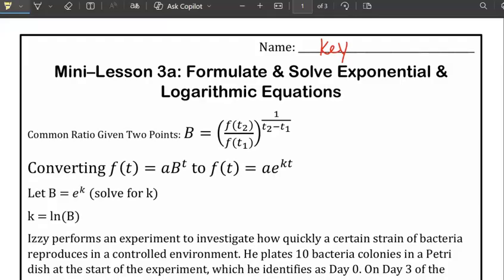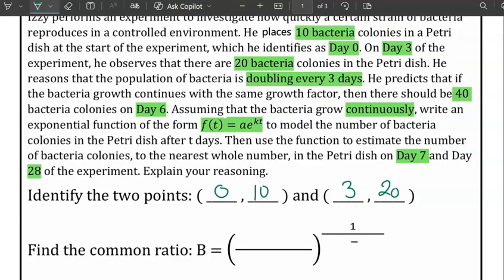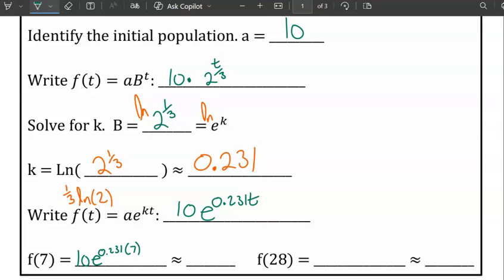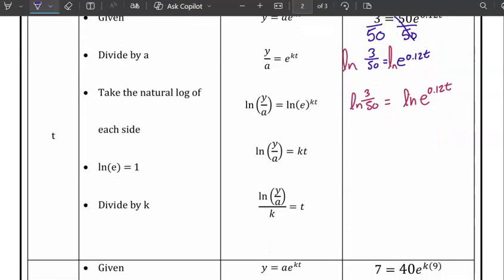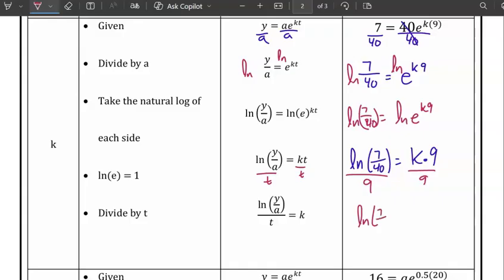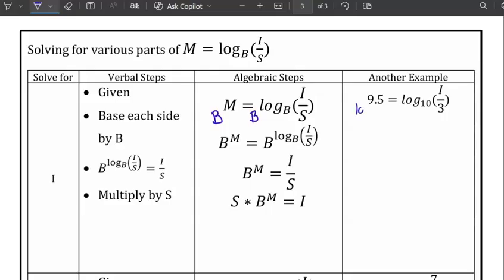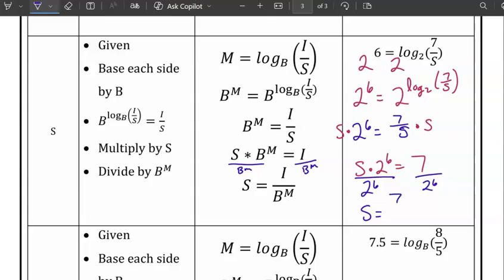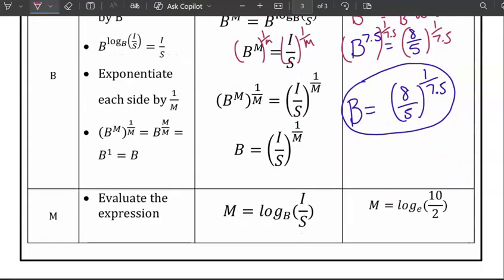3a Formulate & Solve Exponential and Logarithmic Equations